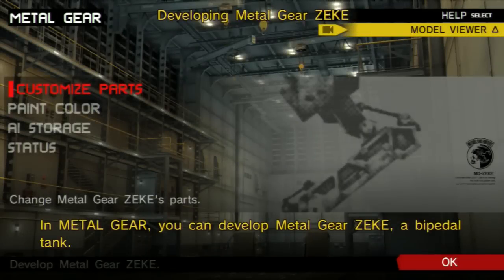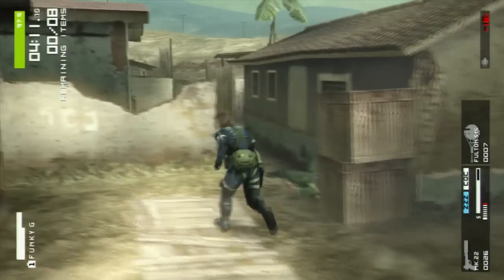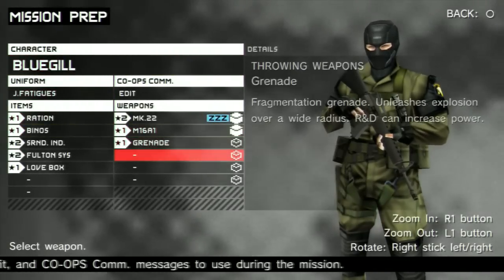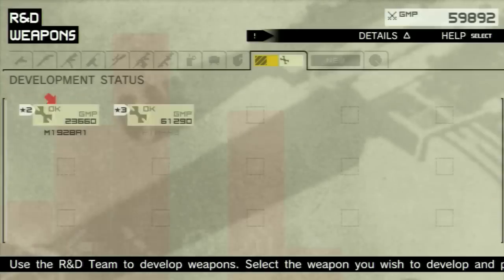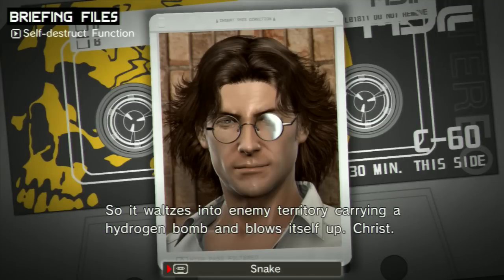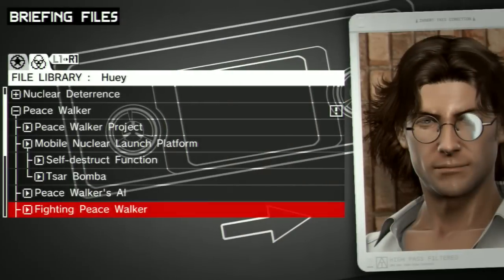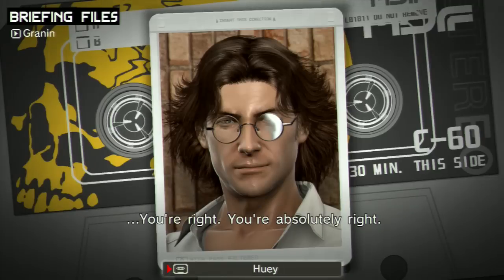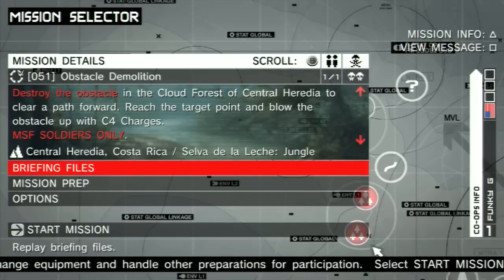Let's Play MGS Peace Walker (BLIND) Part 16: BRIEF REPRIEVE #6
This one is more like a Huey reprieve.